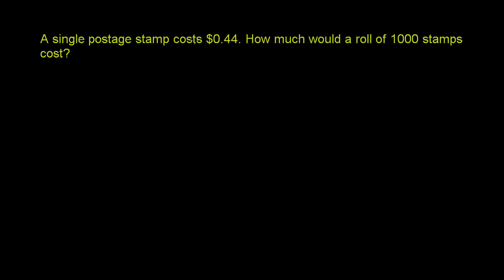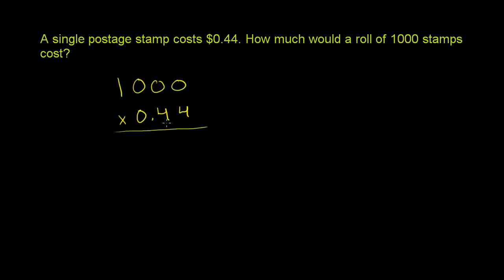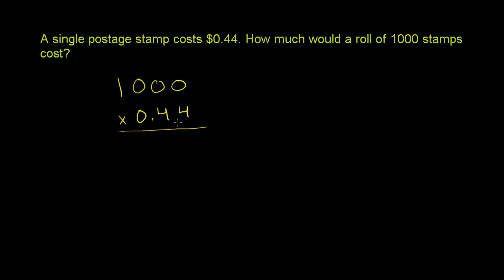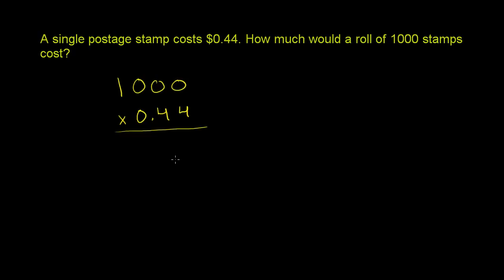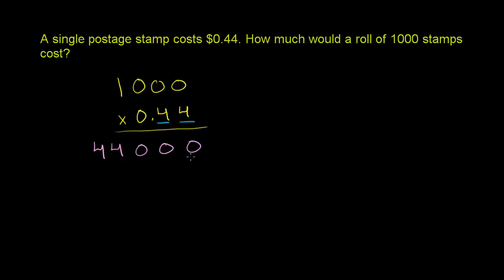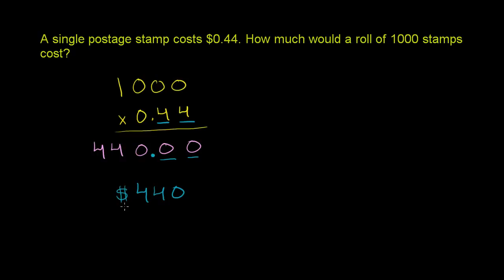080 Multiplying Decimals 2.mp4